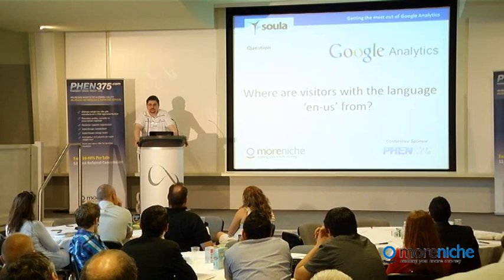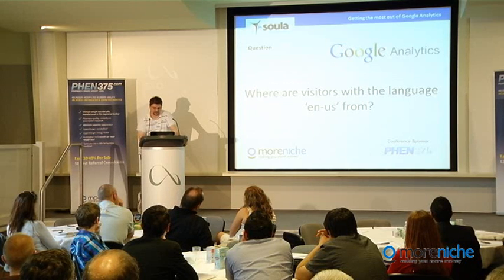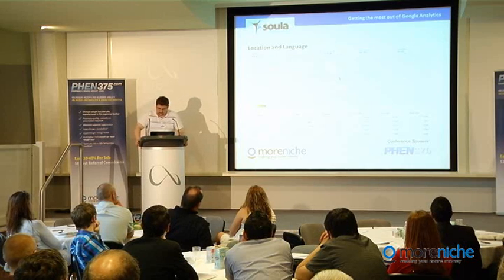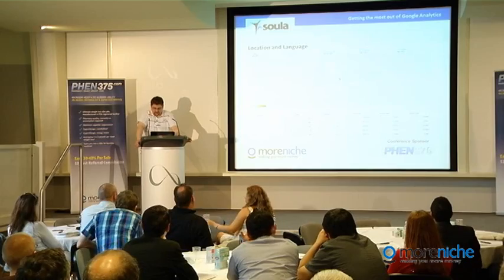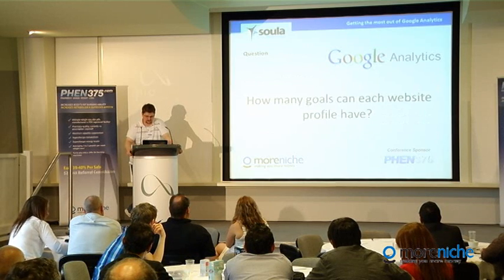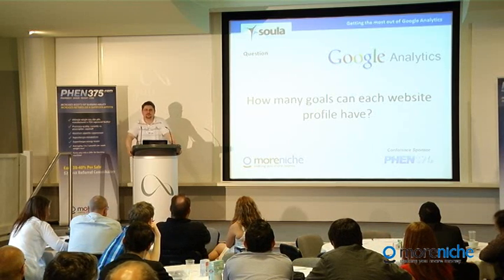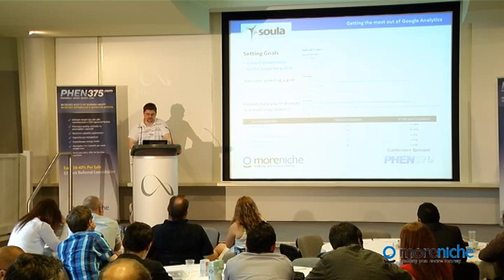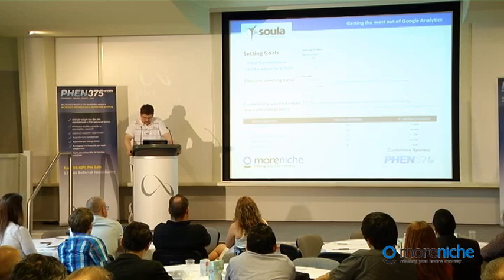Get the most from Google Analytics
Learn more about Google Analytics